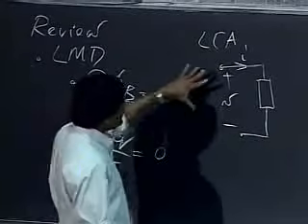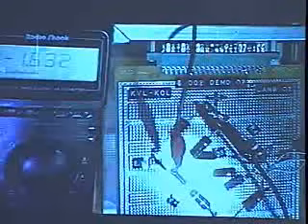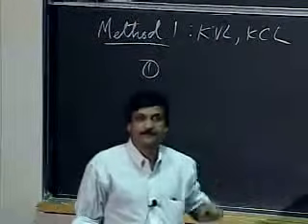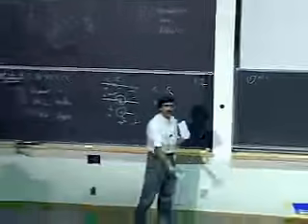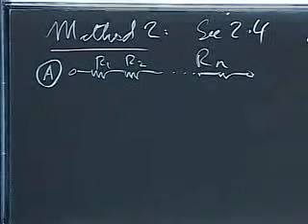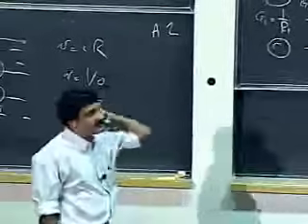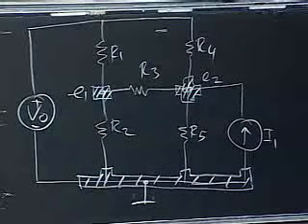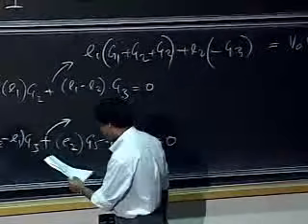Lec 2 | MIT 6.002 Circuits and Electronics, Spring 2007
Basic circuit analysis method (KVL and KCL mMethod)